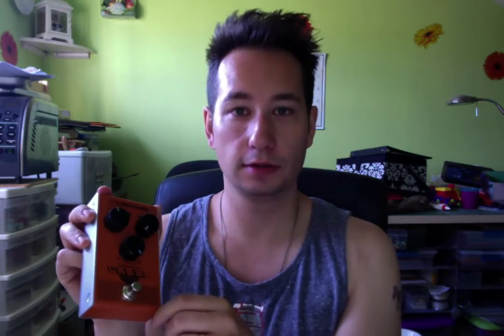Choka Tremelo Guitar Pedal Review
Just a quick run-through this orange guitar pedal. It will definitely make your guitar sound different - so if you're looking for a pedal that will make your guitar sound different this will definitely do that for you.

This is "my" "opinion" and should only be taken with a grain of doctor's salt, so just FYI that reminder. This is a video for guitar playing people ("guitarists") so please remind that FYI.